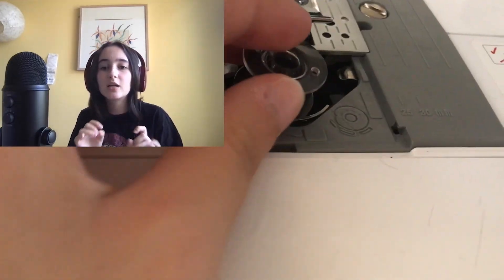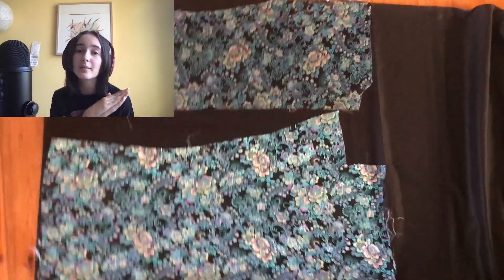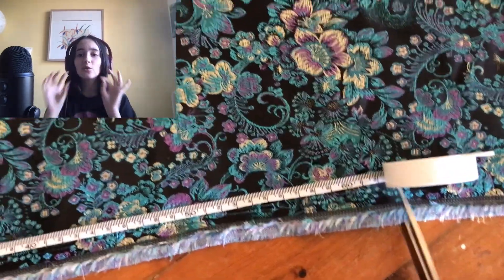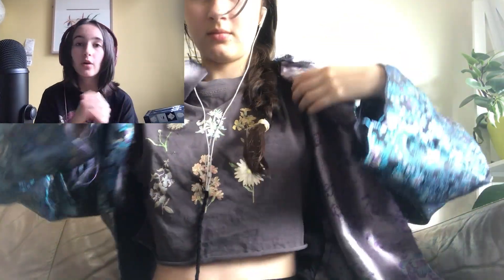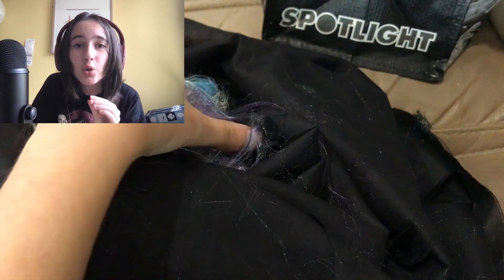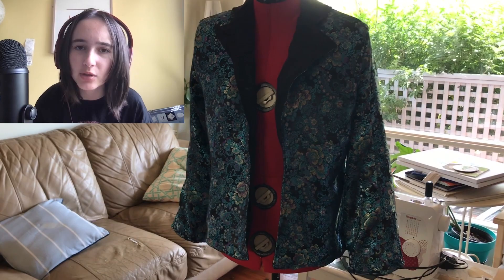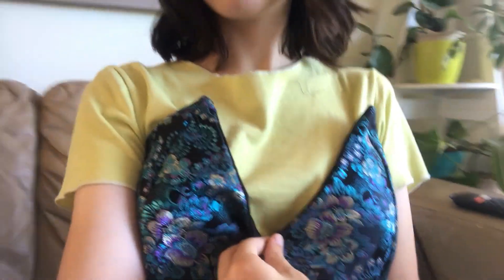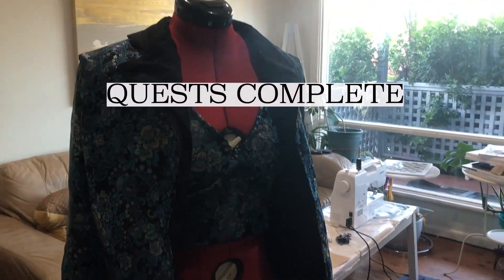SEWING AN ELTON JOHN INSPIRED JACKET! WITH NO PATTERN?!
today i created a awesome jacket inspired by the awesome Elton John. i did it without a pattern too?!?! WHAAAT im so cool! COMMENT if you made it to the end of the video. Tanks to my dad who played the wise wizard.

omg you are still here?
whaat you were expecting potatos?!?
well... im sorry to have to tell you this. but. i. i... dont have any :(